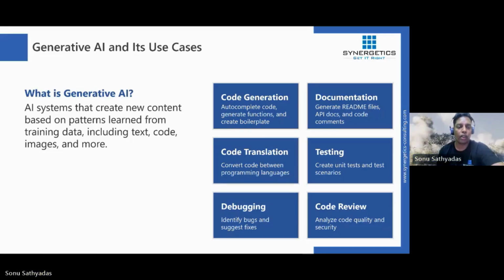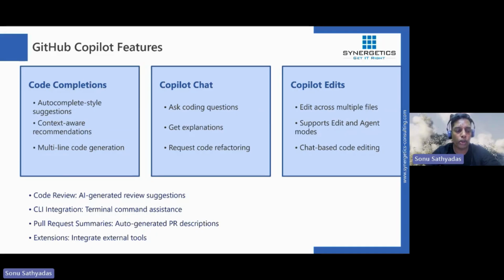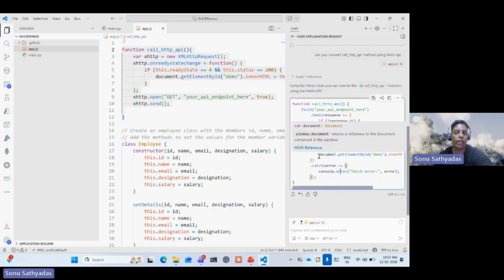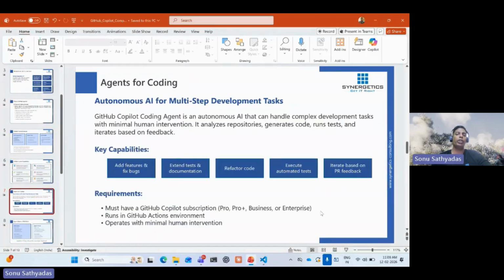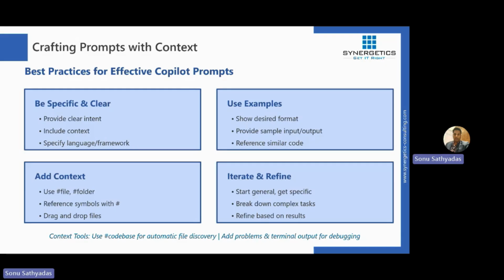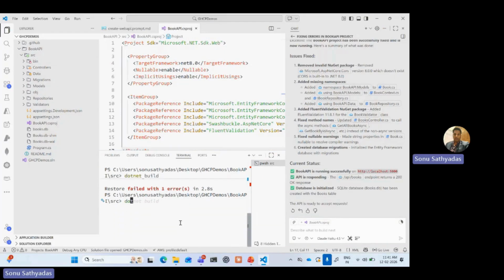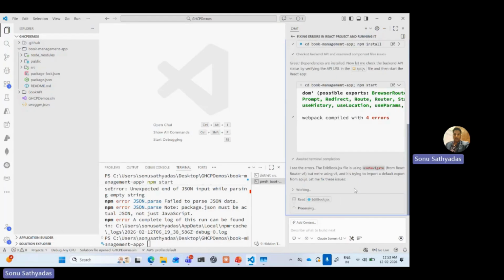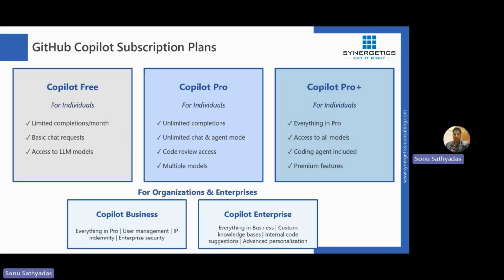Boost Your Coding with GitHub Copilot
Why Synergetics?